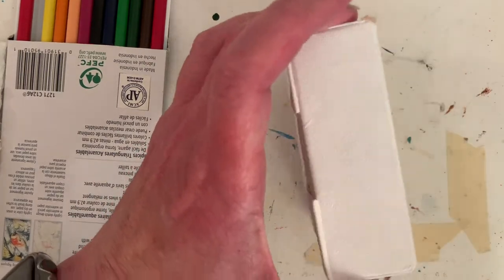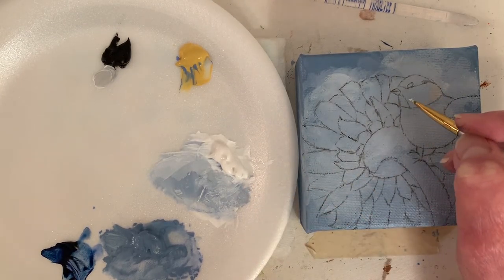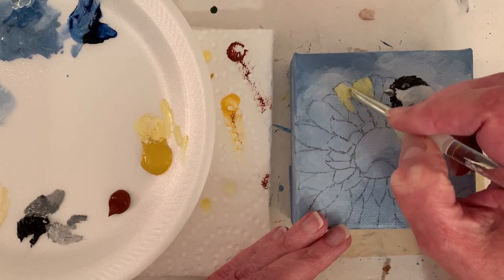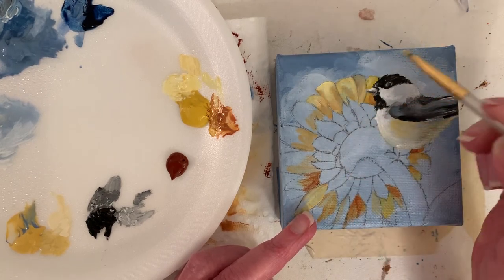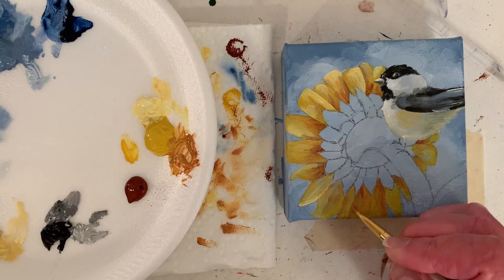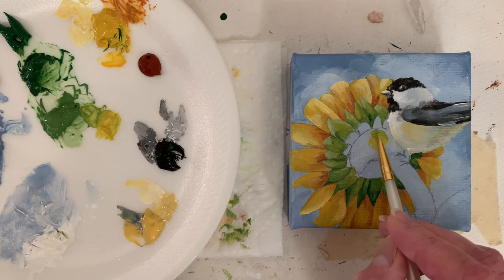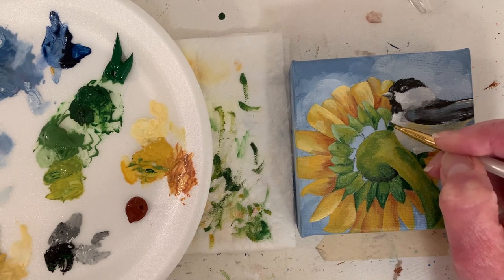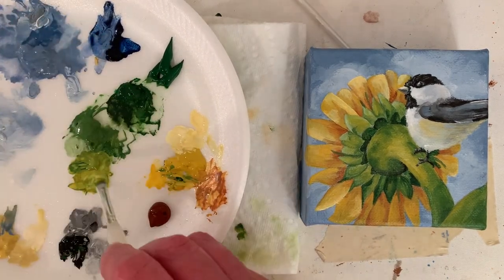How to Paint a Chickadee Acrylic Painting Process! - 'Mr Sunshine'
"Mr Sunshine" Another in a series of cute chickadee paintings! How many of you like/have/collect Sun Flowers?
Original available 4"x4"

LOVE @Michaels canvas @liquitex paint